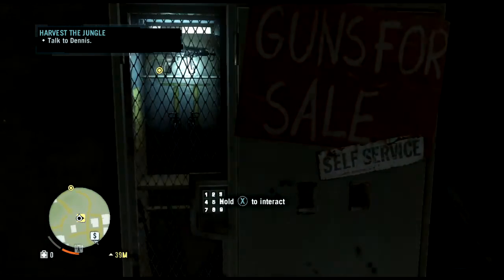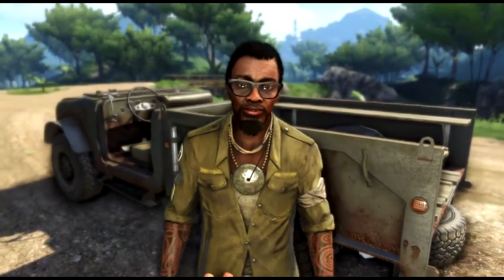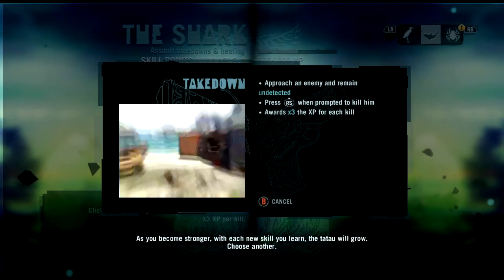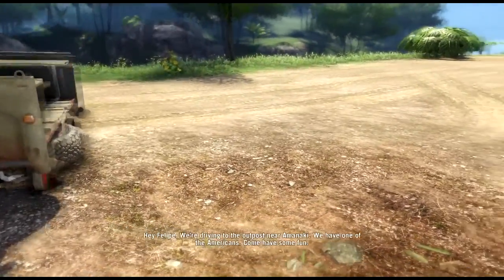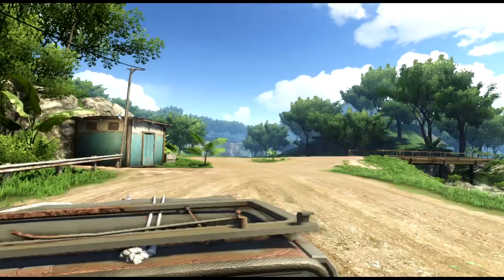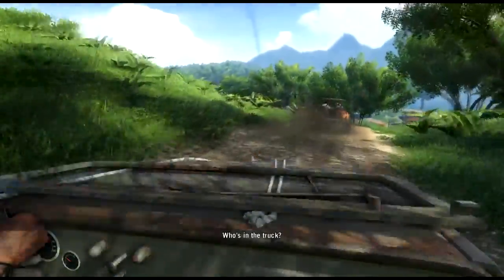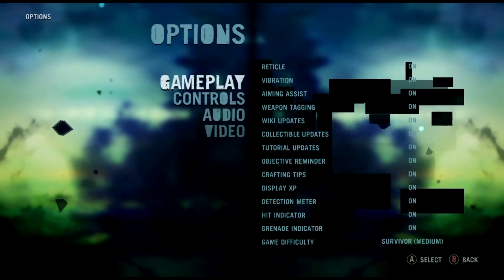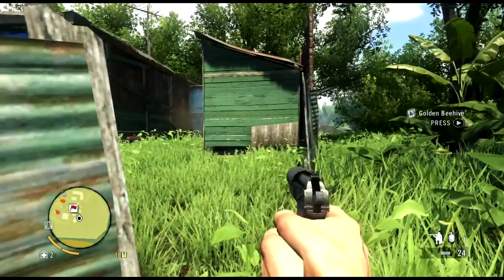Far Cry 3 Part 3 - Stupid dogs